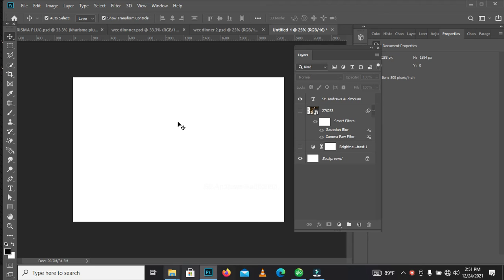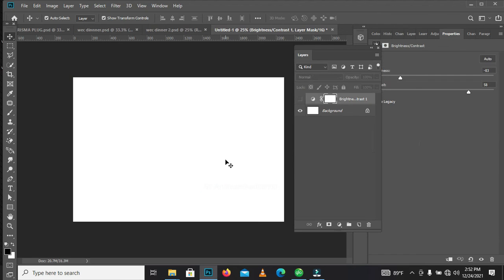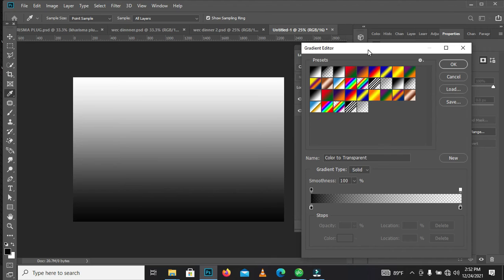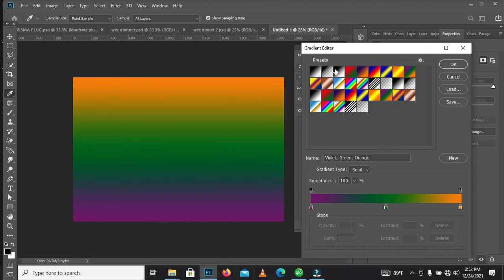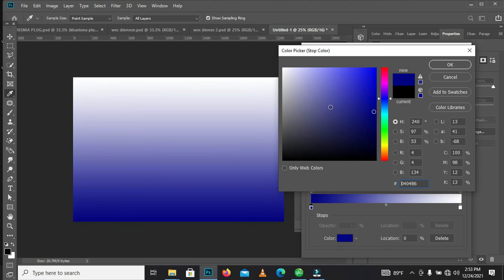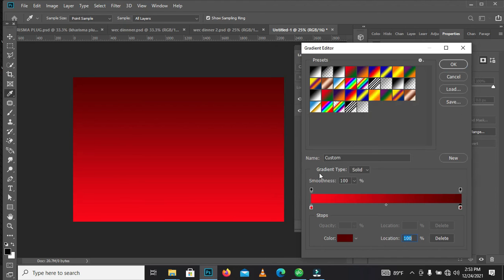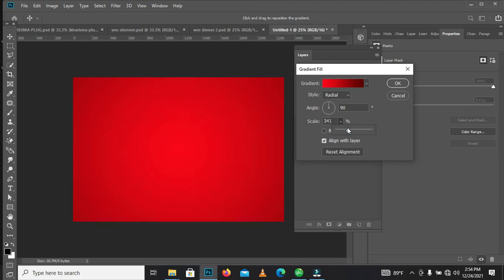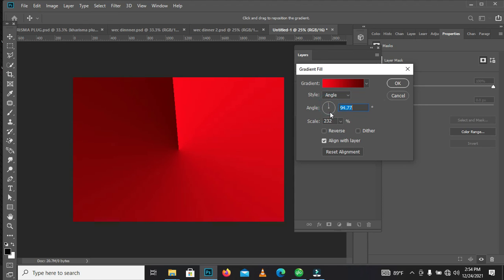How to use gradient as backgrounds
know how to use gradients as backgrounds in your designs.